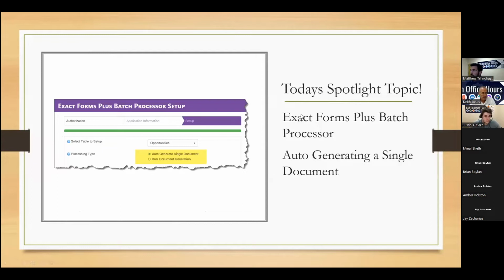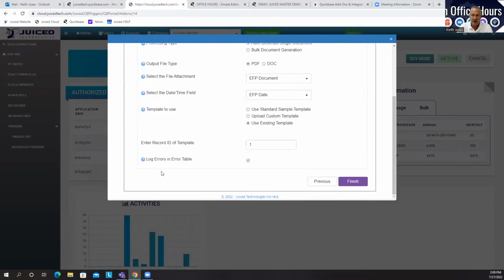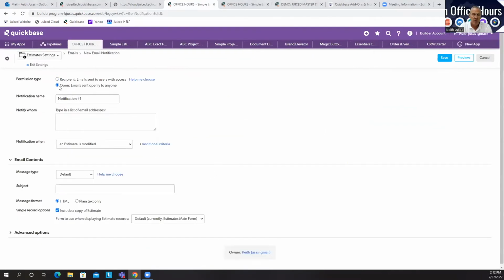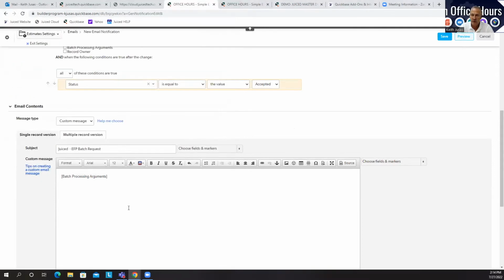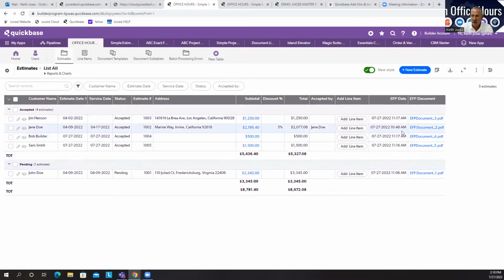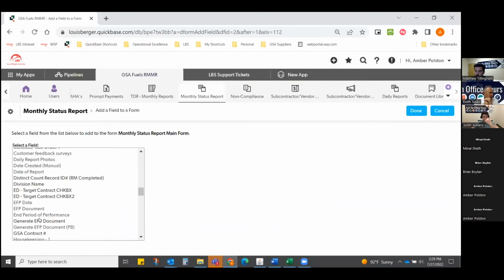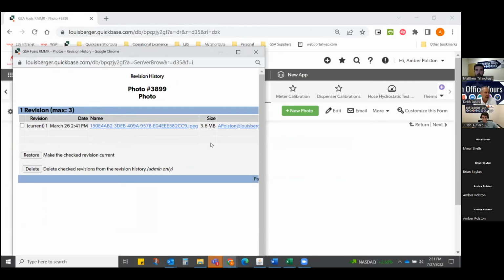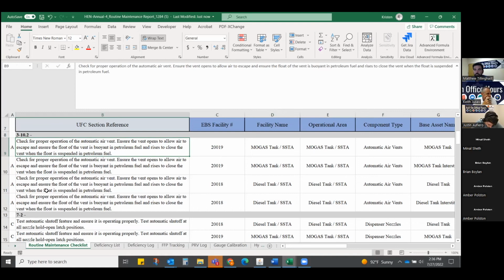Office Hours (7/27): Exact Forms Plus | Exact Forms Plus Batch | XL Docs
This week's Office Hours is mainly centered around document generation!

Chapters:
0:00 Intro
0:56 How to Auto Generate a Single Document w/ Exact Forms Plus Batch
15:22 Can You Create a Portfolio w/ Exact Forms Plus?
19:24 Errors Including Images on Exact Forms Plus?
29:02 Can You Group by Multiple Fields in XL Docs?
33:20 Does XL Docs Have Photo Limitations?